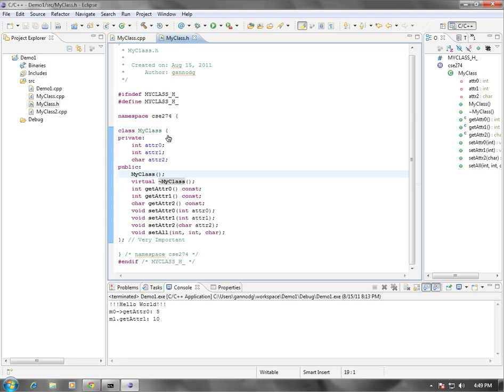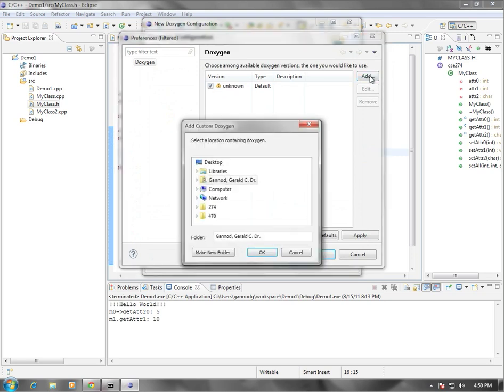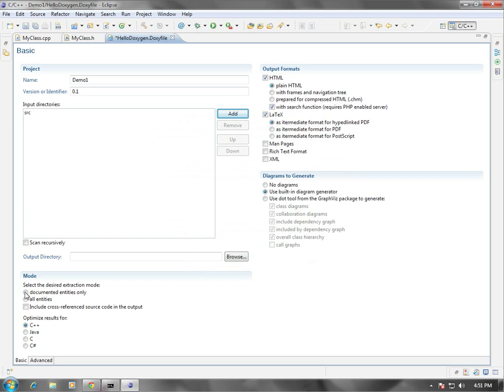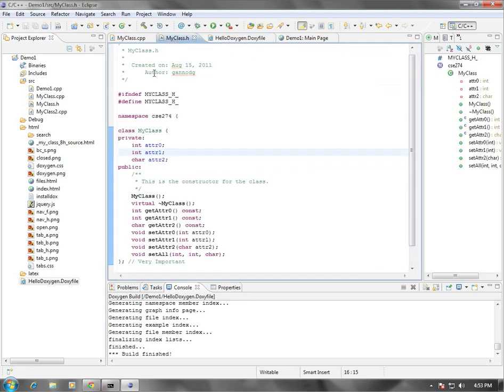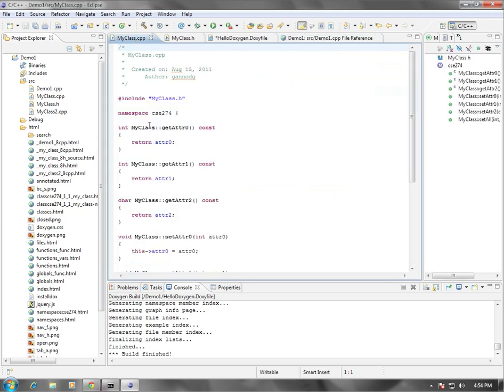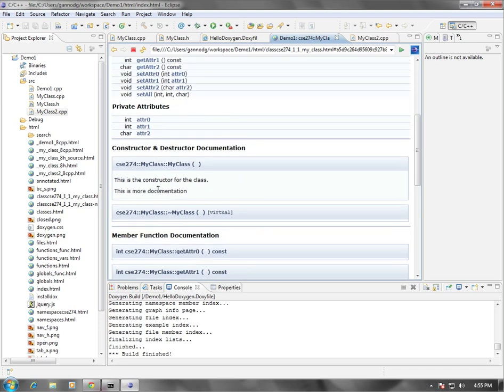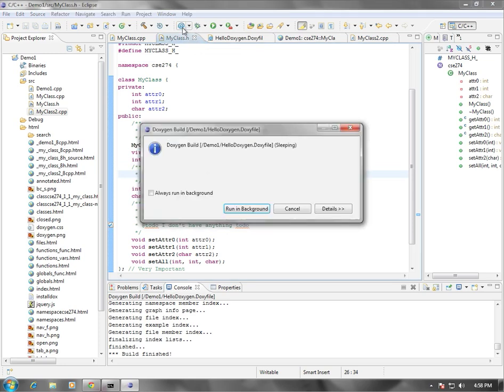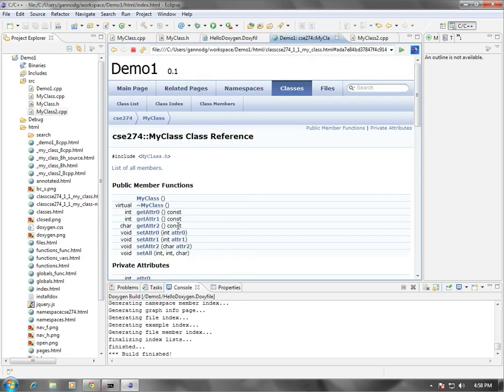Doxygen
Using doxygen to document C++ code in Eclipse